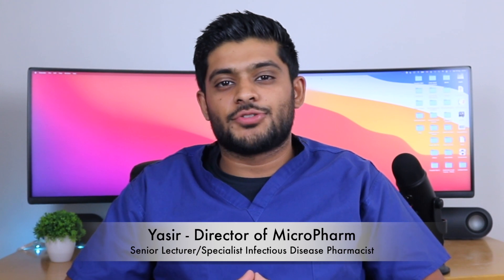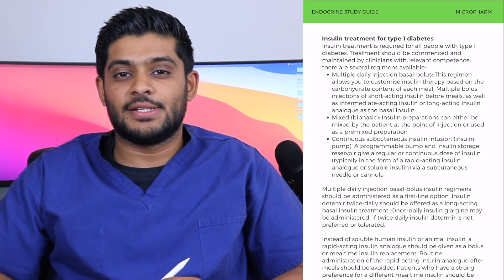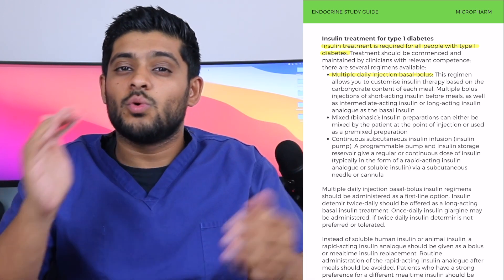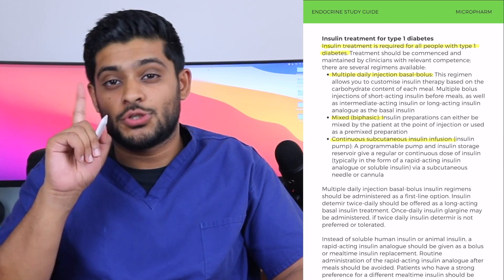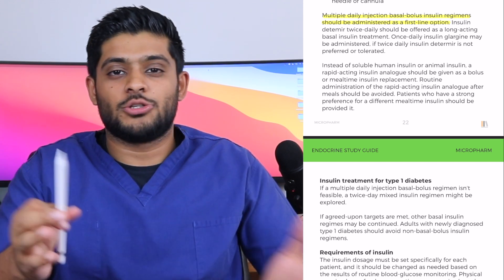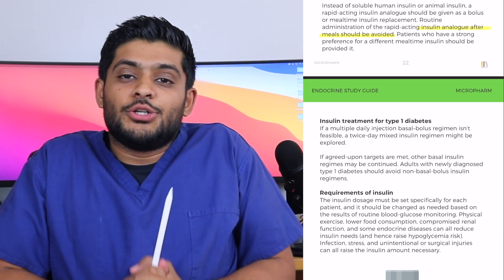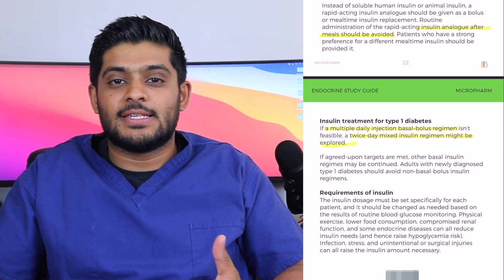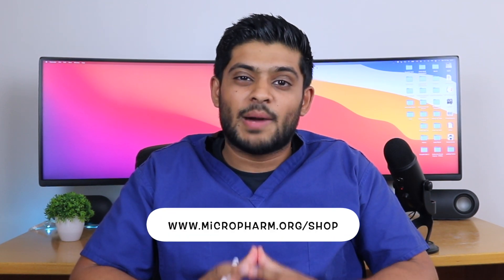Introduction to Endocrine System Chapter - INSULIN | GPhC Registration Assessment Preparation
The endocrine system is a big chunk of the GPhC assessment!

So I thought it would be good to give a small walkthrough the MicroPharm Endocrine System Study Guide for you! In particular the insulin section.

TIMESTAMPS:

00:00 - Intro
00:58 - Study Guide Walkthrough
06:51 - Take Home Points